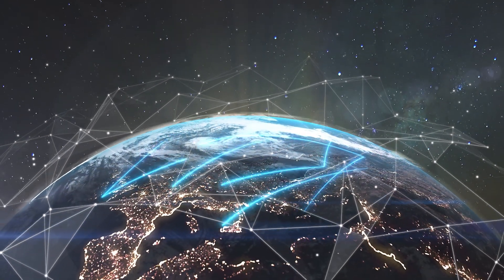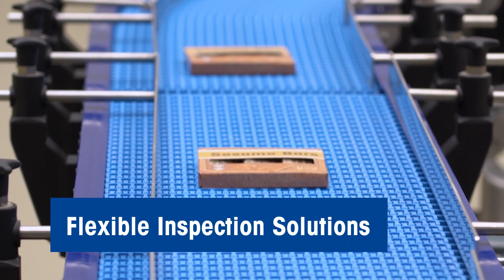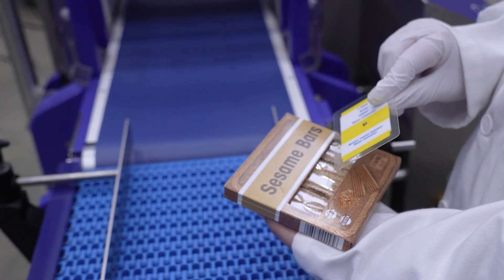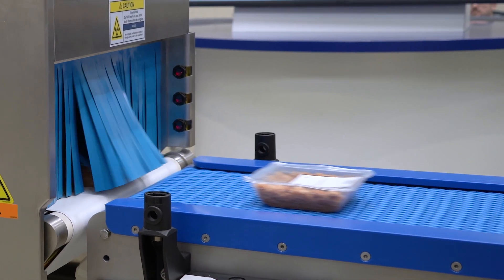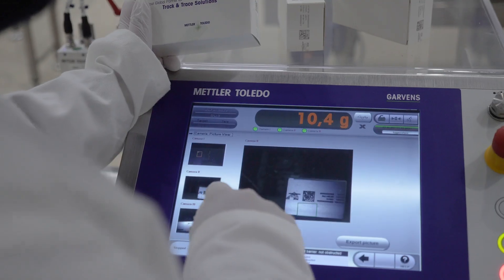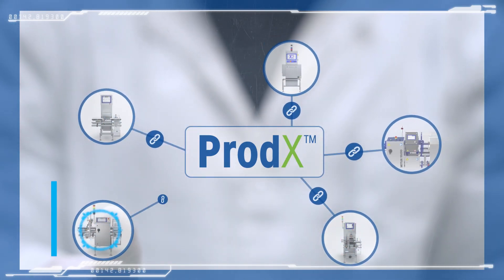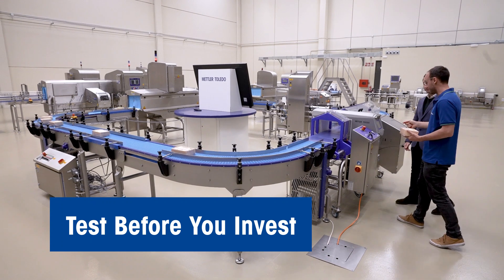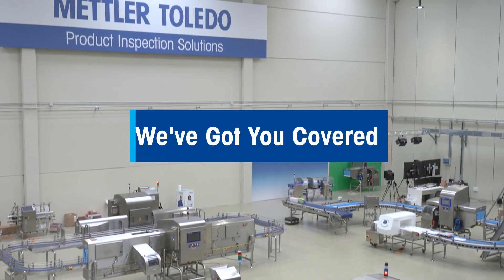Boost Your Productivity with Our Smart Product Inspection Solutions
METTLER TOLEDO Product Inspection designs stand-alone and fully-integrated automated inspection technologies to help food, pharma, chemical and other non-food manufacturers boost productivity and improve product quality and safety.

We provide the following smart solutions:

• Safeline Metal Detection systems that automate essential processes and reduce recall risks
• Safeline X-ray Inspection systems go beyond contamination detection to help improve product quality and enhance brand protection.
• Garvens and Hi-Speed Checkweighing provide advanced precision weighing technologies to reduce costly overfills and improve production line efficiency
• CI-Vision designs label inspection solutions to detect label defects, thereby reducing the risk of rework and product recalls.

For food manufacturers, data management software ProdX™ monitors all product inspection data in real-time to digitalize food safety compliance.

METTLER TOLEDO smart product inspection solutions help manufacturers to boost productivity and offer consistently high product quality and safety, thereby working to protect consumers, and the brand reputation of manufacturers as well as their products.